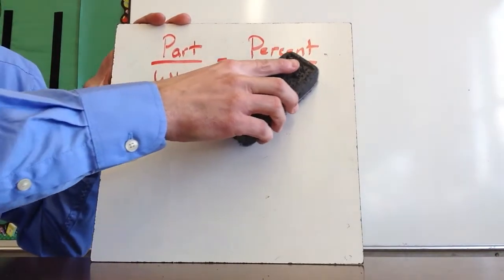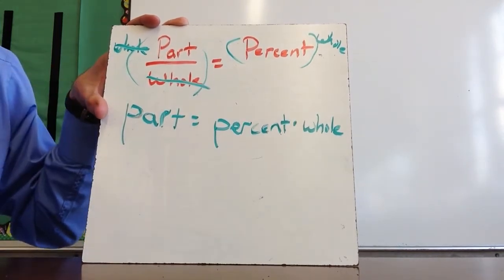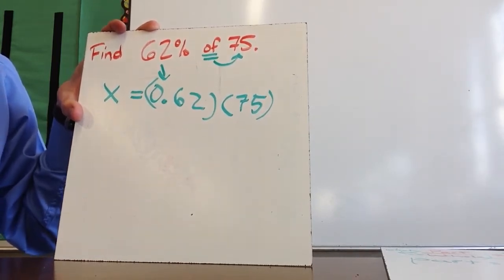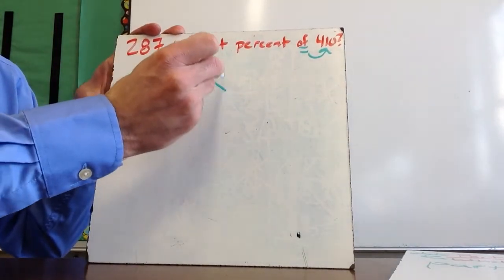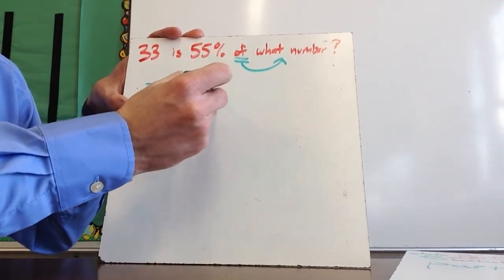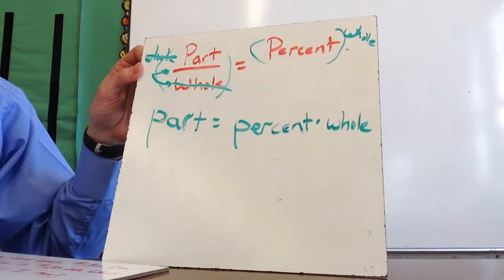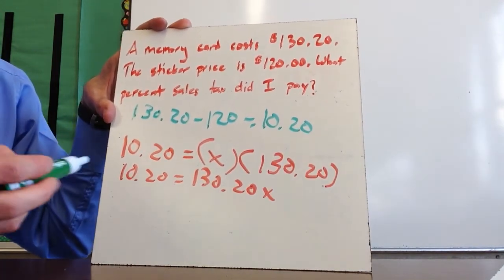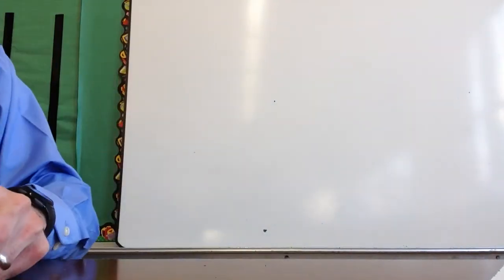7-5: Using Percent Equation (7th Grade)